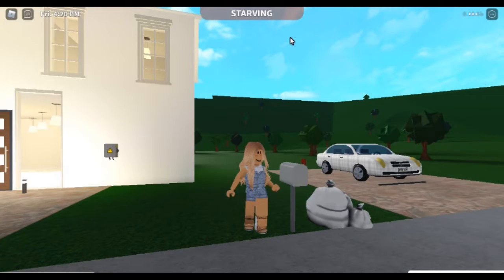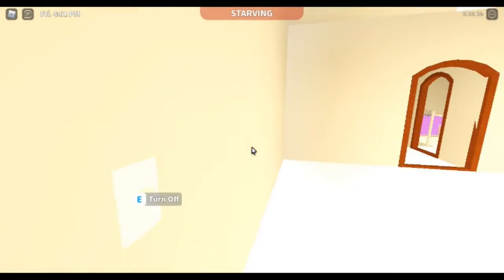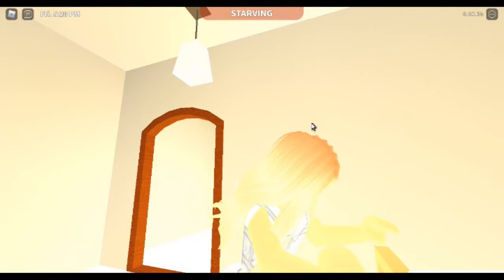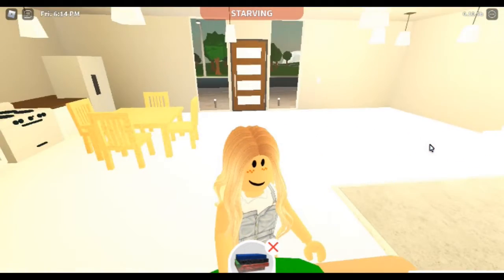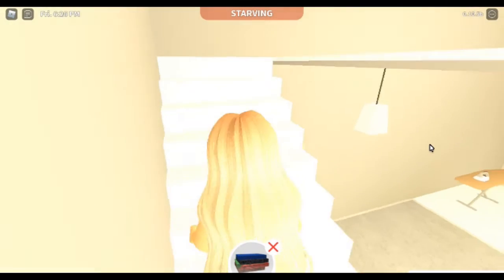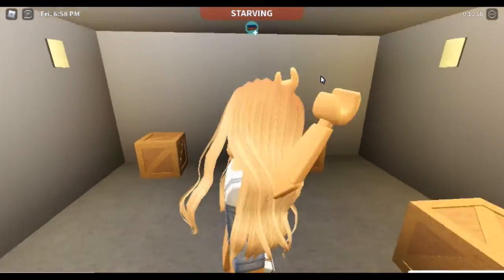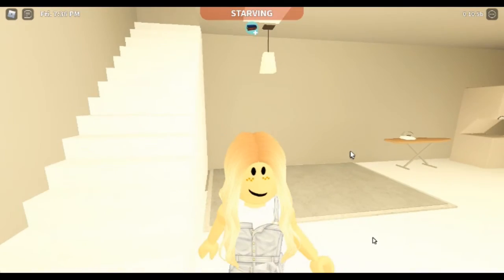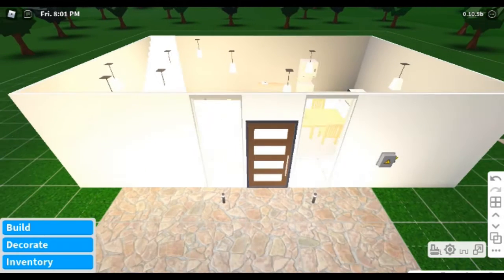Mollies World - Roblox - Welcome to Bloxburg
Hi Everyone,
Today video is just a bit of fun in Bloxburg.
Mollie